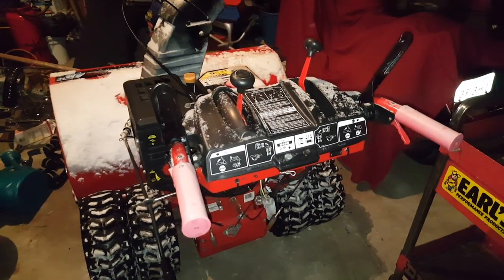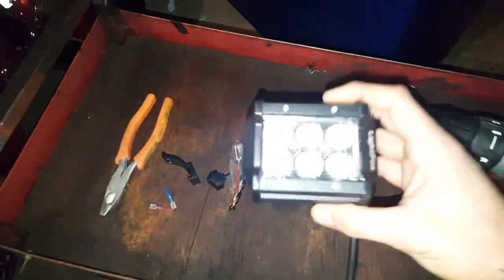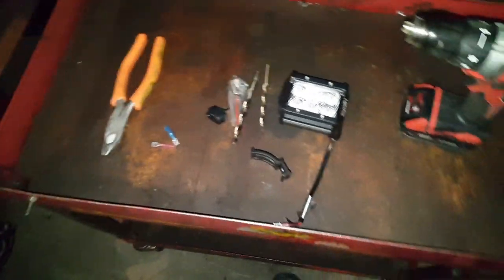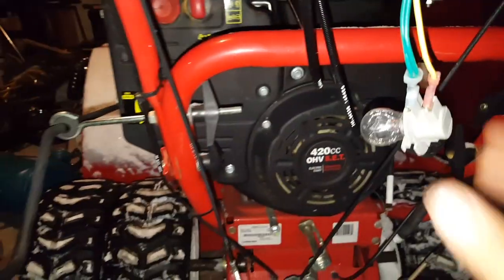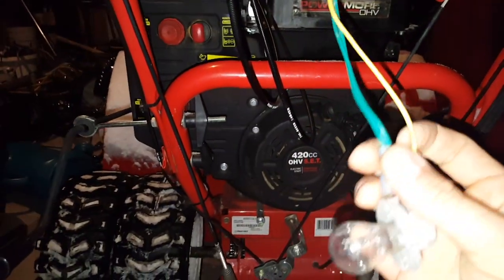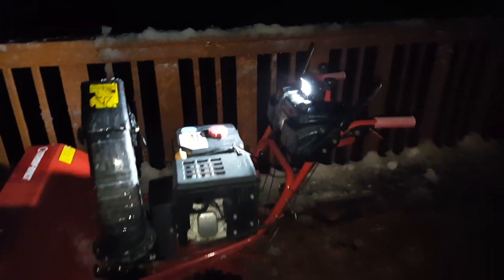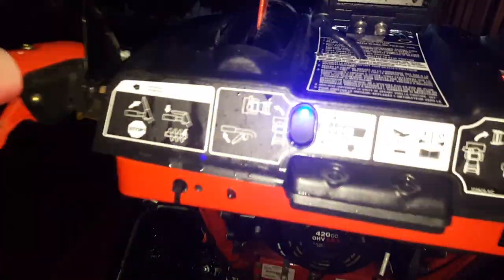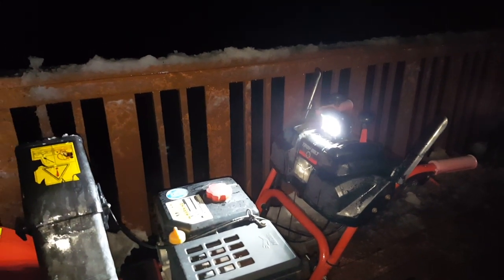HUGE snowblower! LED upgrade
In much need of more light for snow blowing in the dark, I decided to try out a LiteFox LED on my huge troy bilt  snow blower. The LEDs produce more than adequate light for the job.